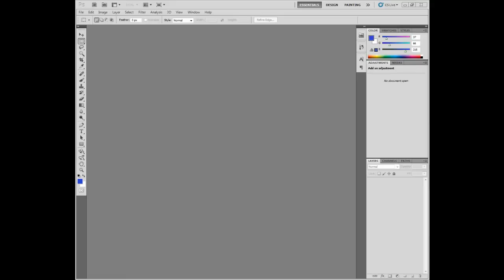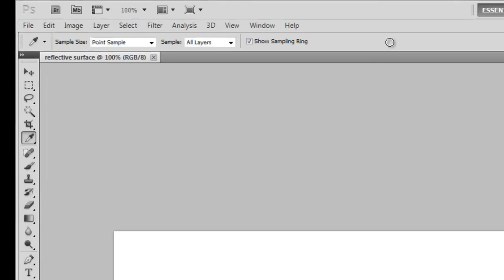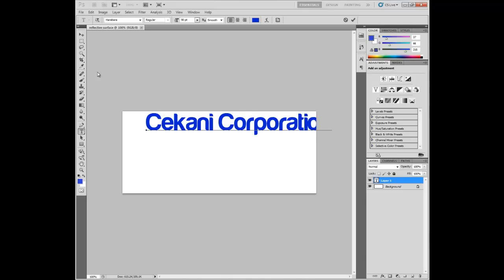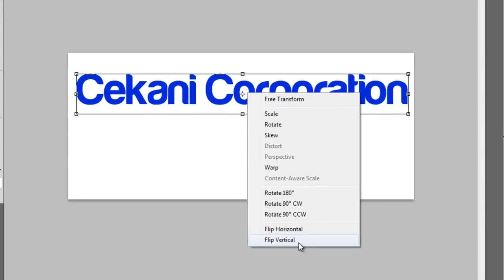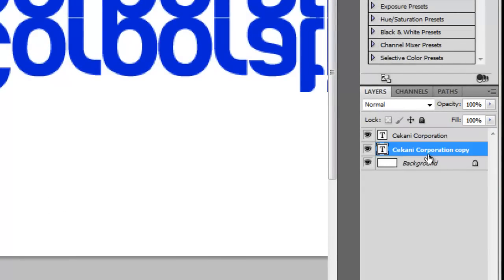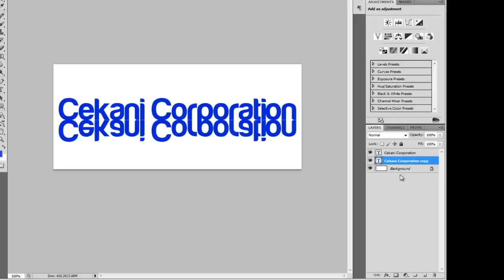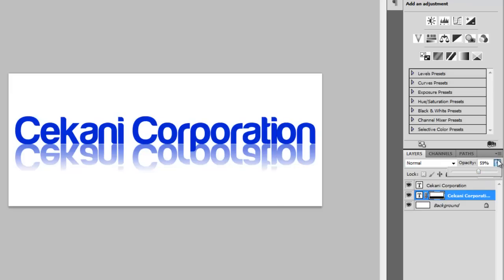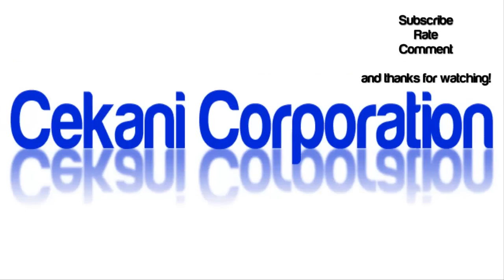World of Photoshop - Create a reflective surface in Photoshop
Photoshop tutorial on how to create a reflective surface to look like a glass effect. Simple if followed step by step.

By the way, we changed YouTube channel because of previous bugs on the other so we are now CekaniPRO.